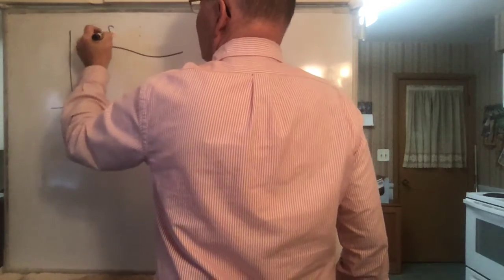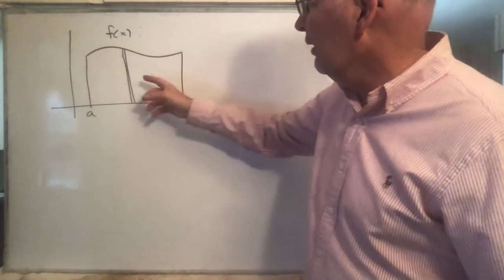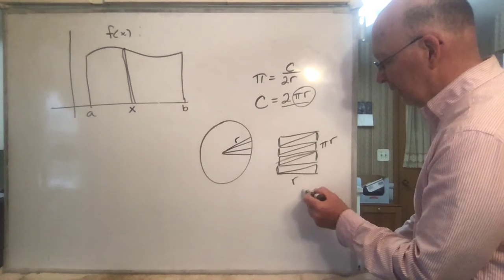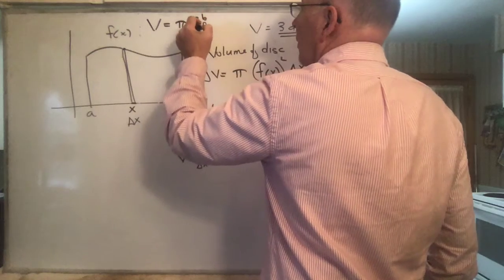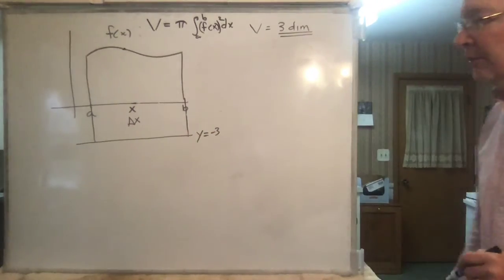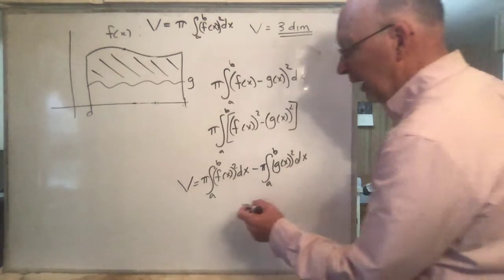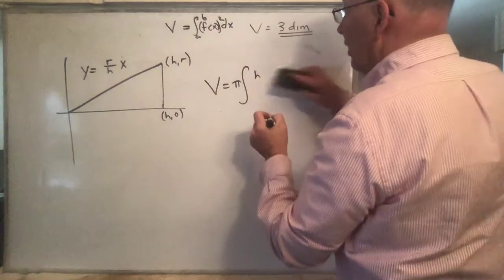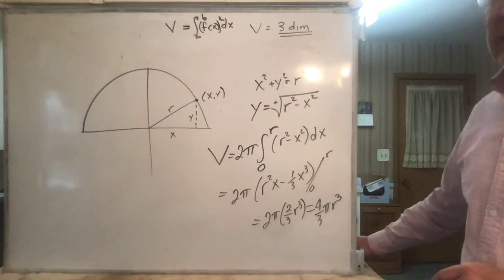Calc II Lecture 1 Volumes of Rev Disc Method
We show how to use the Disc Method to find the volumes of solids of revolution.